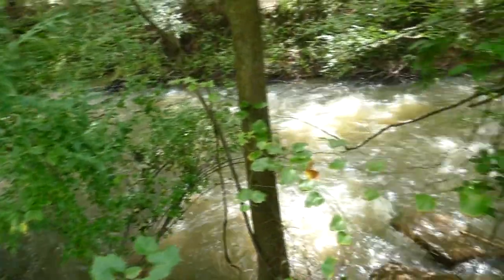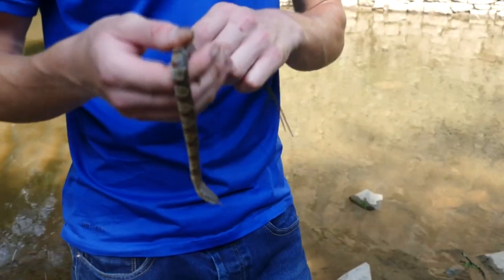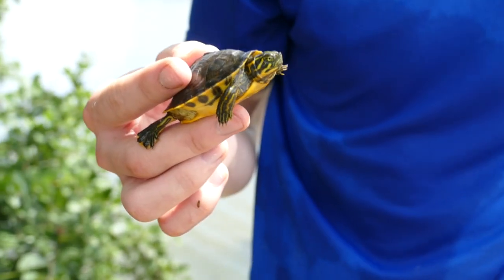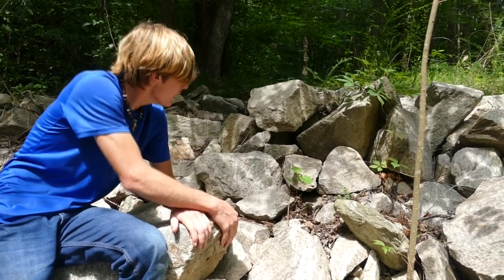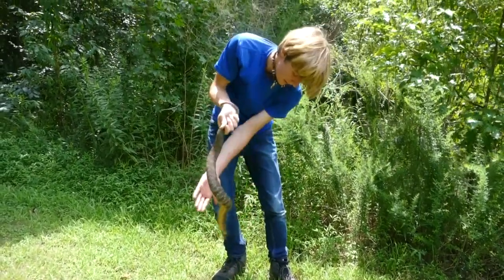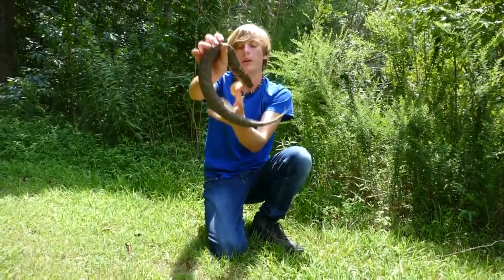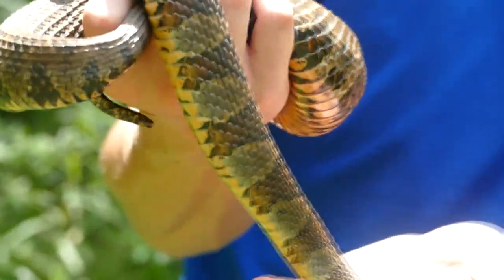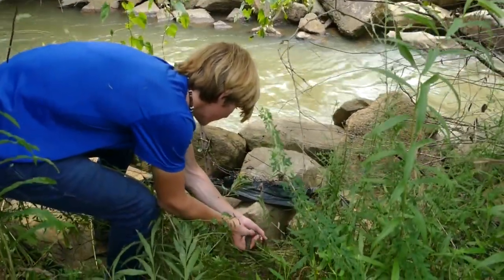Catching GIANT North Carolina River Snakes!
Wanna keep up to date with all our adventures?

On today's adventure, we're heading up to central North Carolina in search of Northern Water Snakes! While these species may be common, finding a large northern water snake can prove to be fairly difficult.

Join Cajun Boy (Zachary Gray) as we explore the rocky river systems of North Carolina in search of GIANT river water snakes.